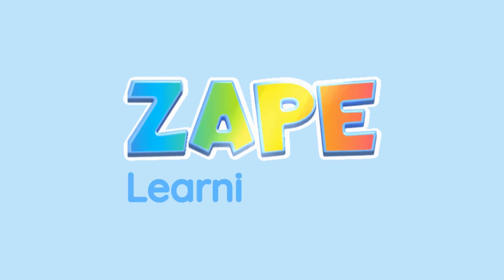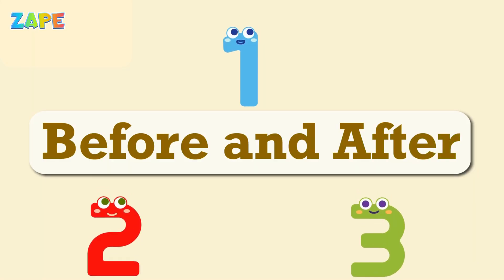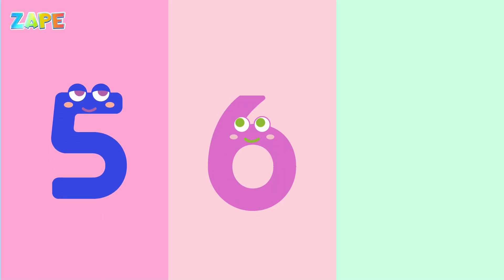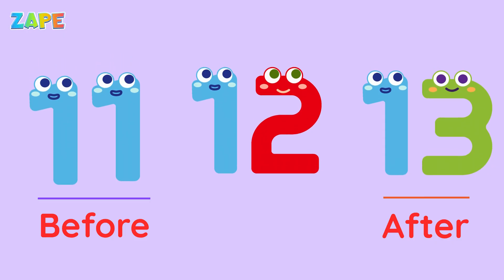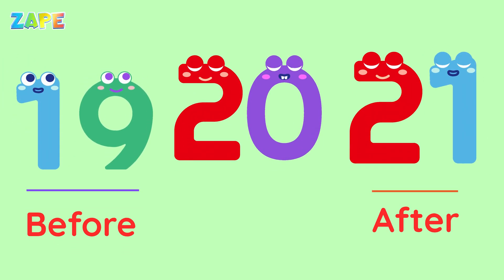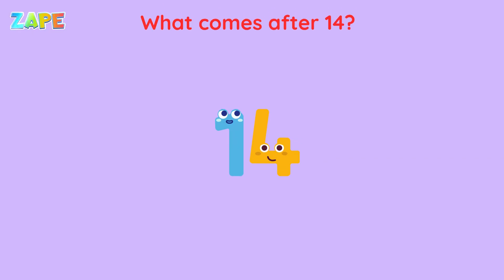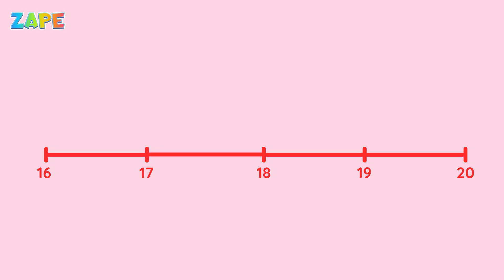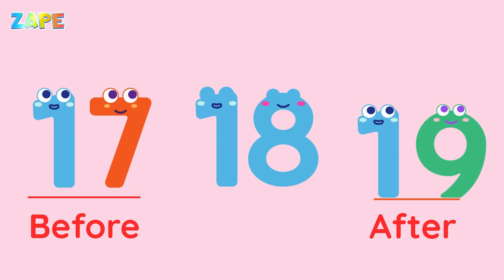“Before and After Numbers for Kids 🔢 | Grade 1 Math Learning Video | Fun Number Lesson!”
Welcome to a fun math adventure! 🎉
In this video, kids will learn all about Before and After Numbers — a key math concept for Grade 1 learners.

👩‍🏫 What’s Inside:
✨ Colorful animations and bouncing numbers
✨ Simple voiceover explanations
✨ Fun examples like 5–6–7 and 11–12–13
✨ Interactive quiz section to test what you’ve learned
✨ Review and “Number Hero” celebration at the end!

This video helps children understand how to count forward and backward, recognize number patterns, and build confidence in basic math skills. 💡

Perfect for:

Classroom learning 🏫

Homeschool lessons 🏡

Kids’ math practice at home 🎲

Share your thoughts with us! We're here to help!